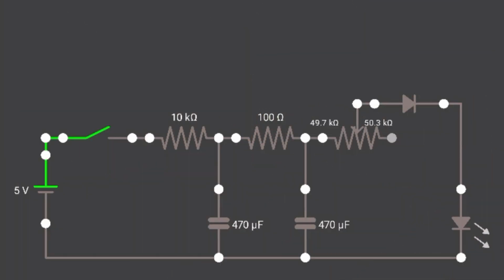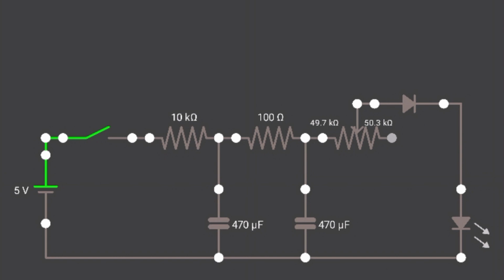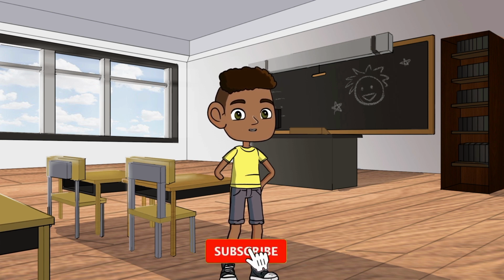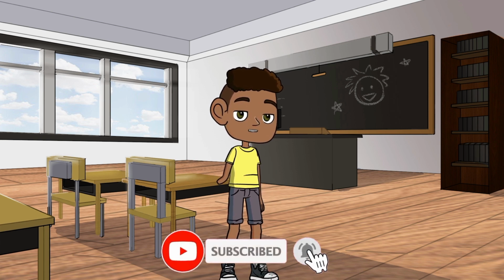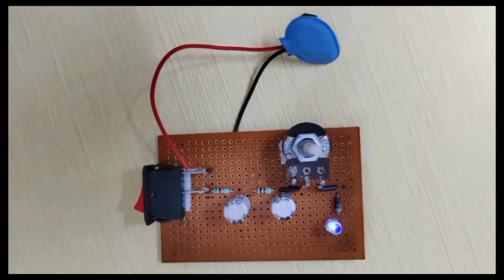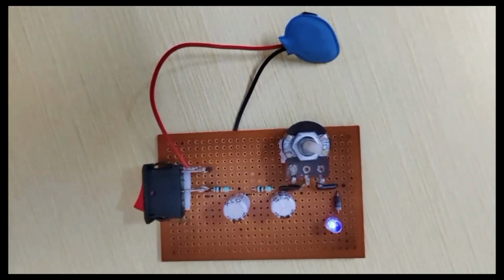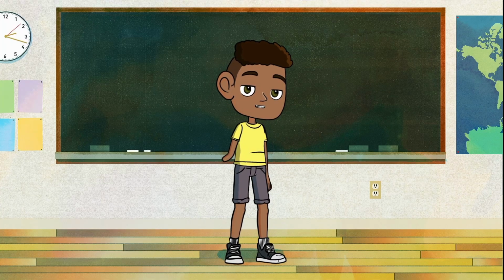Supply Continuity Circuit Using Basic Electronic Components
In this video, we demonstrated our project, the "Supply Continuity Circuit", designed to provide power to a load even after the primary supply is turned off. This circuit uses basic electronic components, including:
- Capacitors
- Resistors
- Potentiometer
- PN junction diode
- LED
- 9V battery

We have provided a clear explanation of the working and a step-by-step demonstration of the circuit in action. This project is perfect for beginners in electronics, as it highlights the role of capacitors in energy storage and continuity.

🌐Resources:
- Microsoft Clipchamp
- VN : Video Editor & Maker
- ChatGPT
- Picture Editor / Pixellab
- Adobe : Animate from Audio